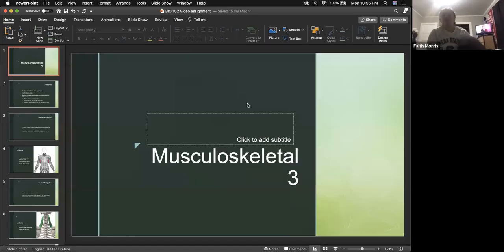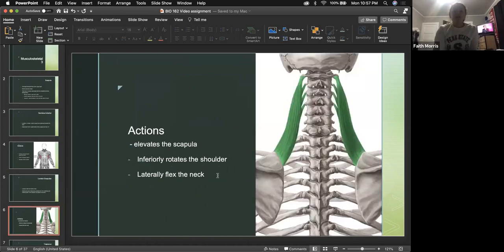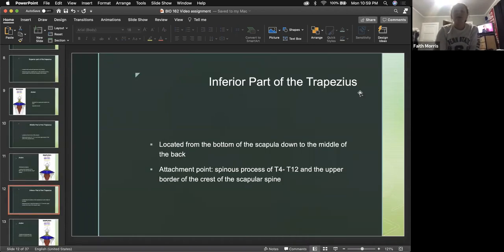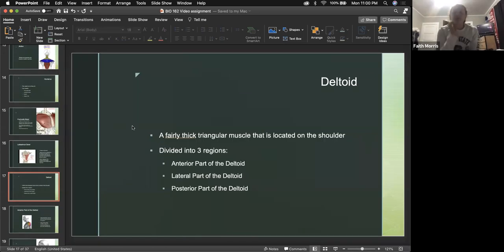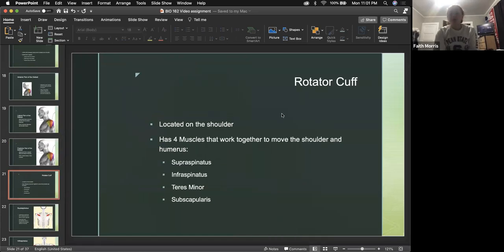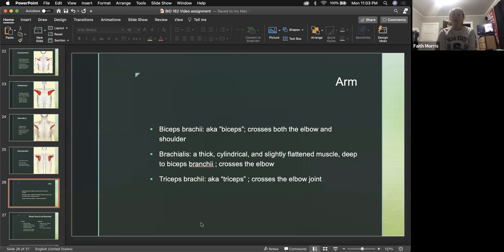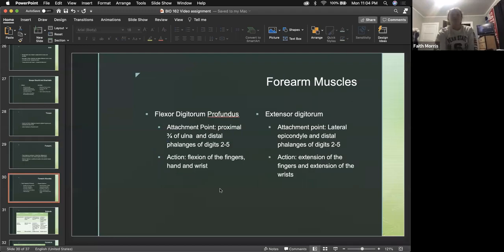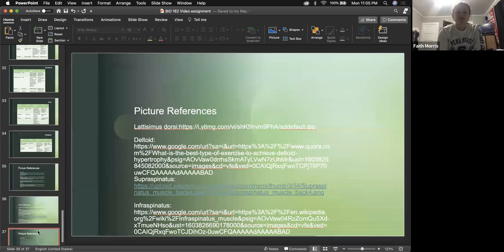Video Project Bio 162